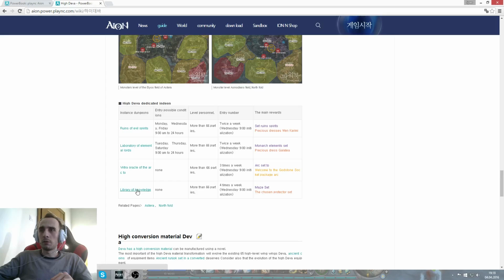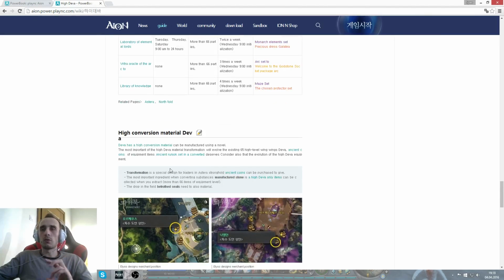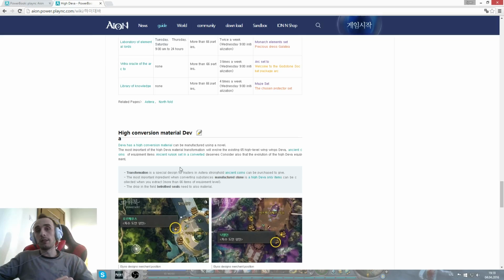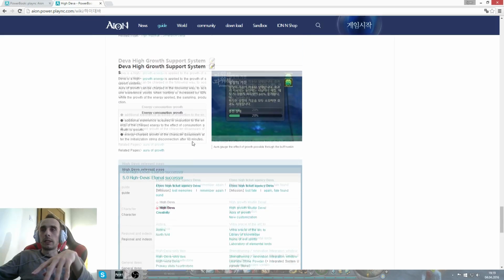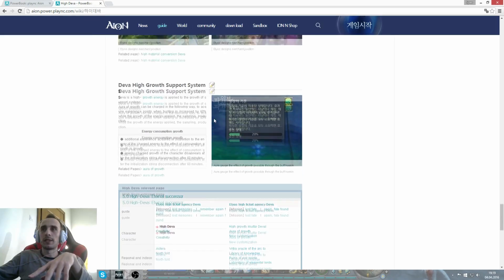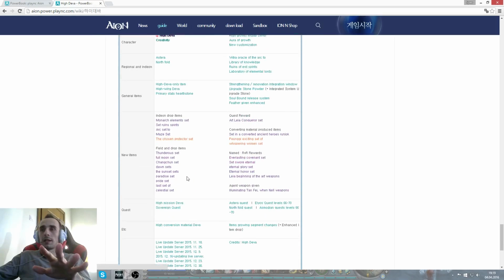AION 5.0 - Facts, impressions and hype!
~Don't be afraid to ask me questions in the comments below.